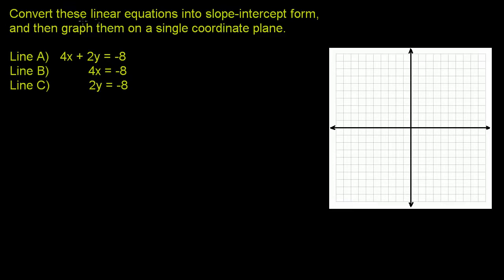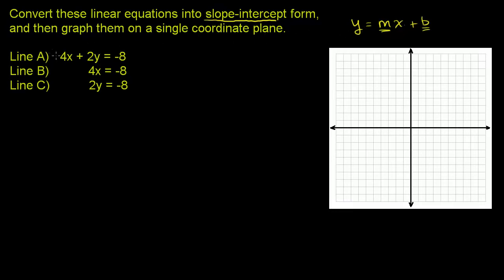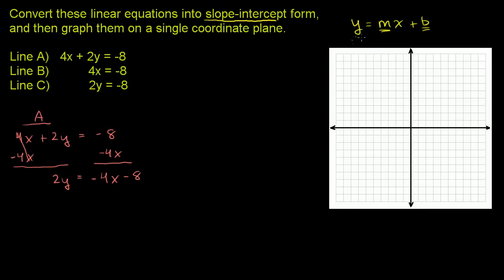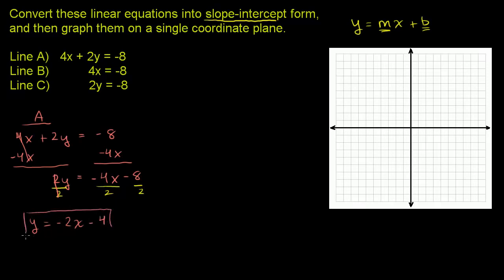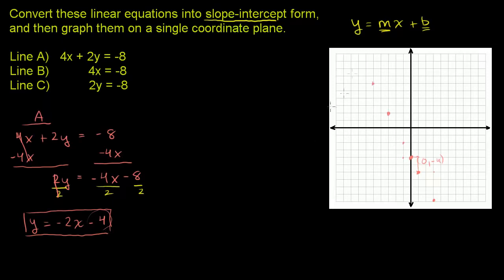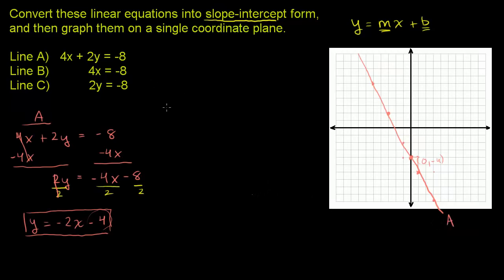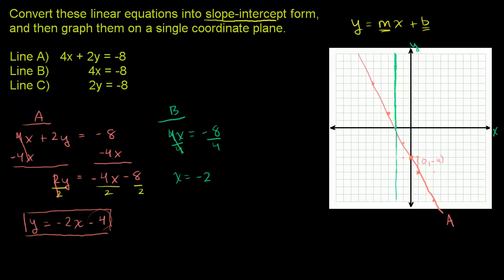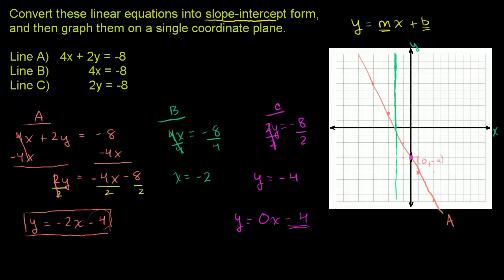Math Grade 8 - Converting to slope intercept form